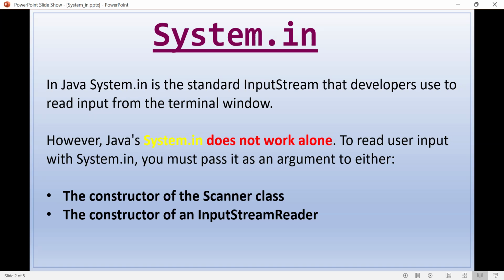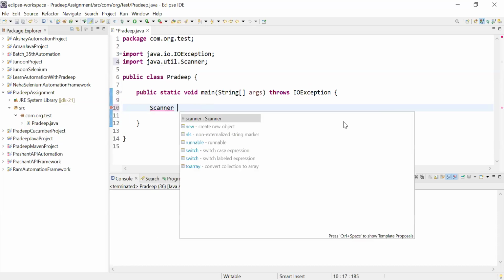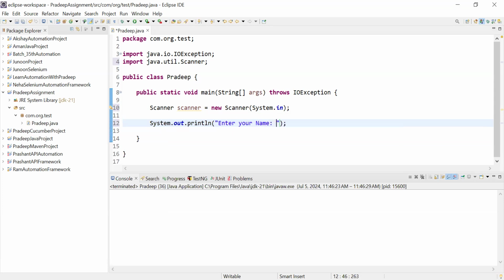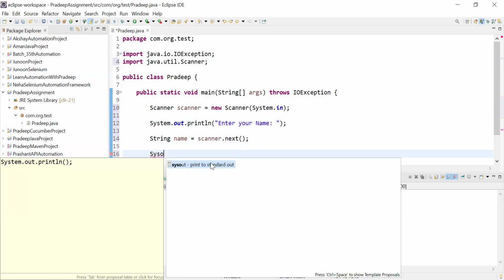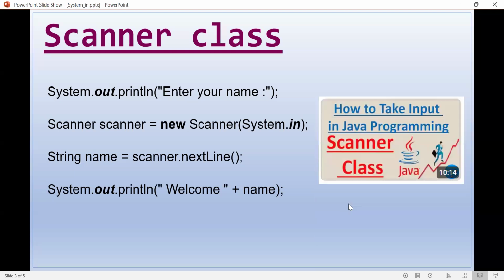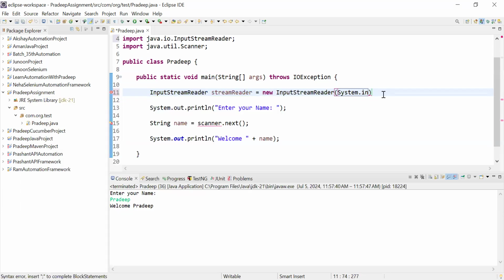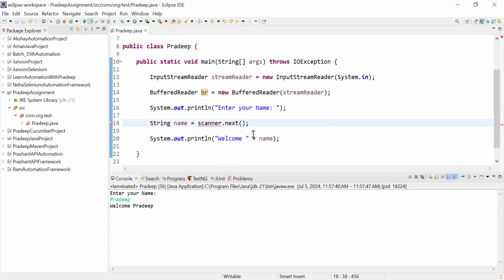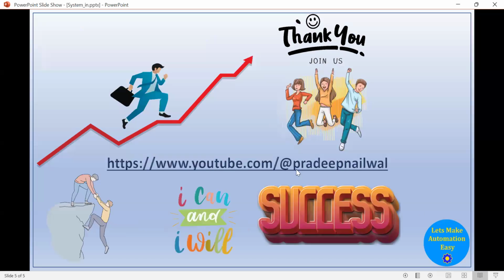System.in in Java | Pradeep Nailwal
What is System.in   in  Java

System.out.println("Enter your Name: ");
String name = scanner.next();
System.out.println("Welcome " + name);

//  Using InputStreamReader
InputStreamReader streamReader = new InputStreamReader(System.in);
BufferedReader br = new BufferedReader(streamReader);
System.out.println("Enter your Name: ");
String name = br.readLine();
System.out.println("Welcome " + name);